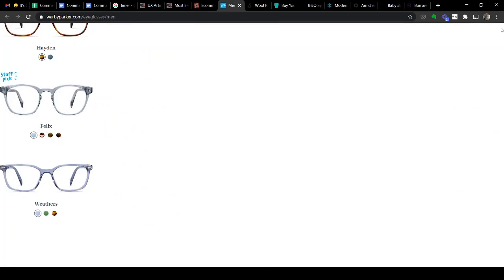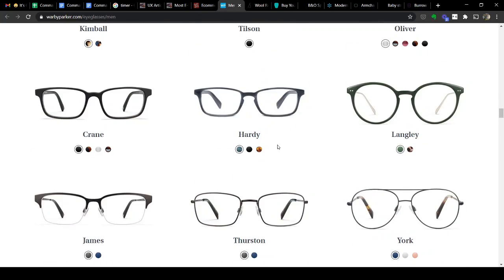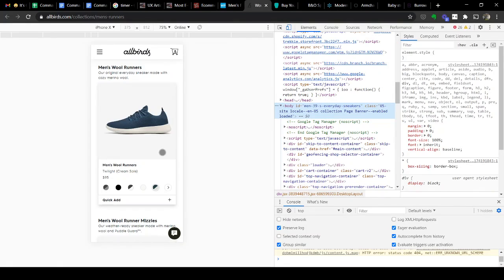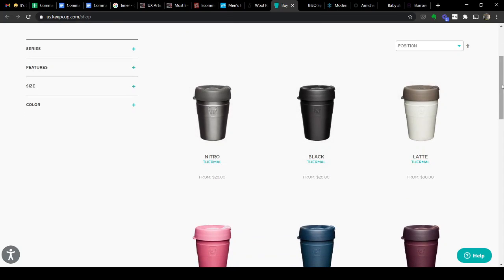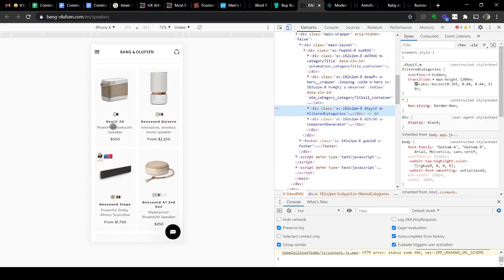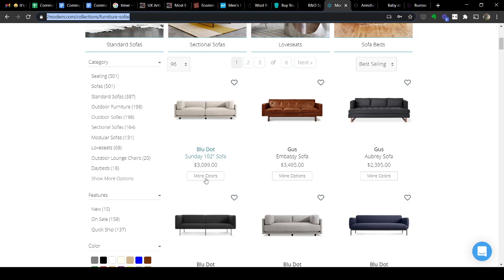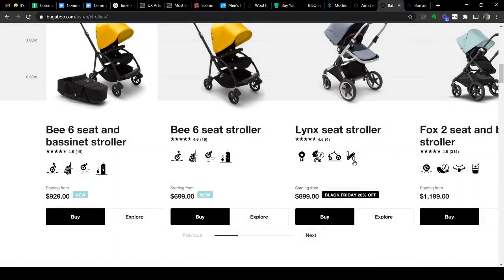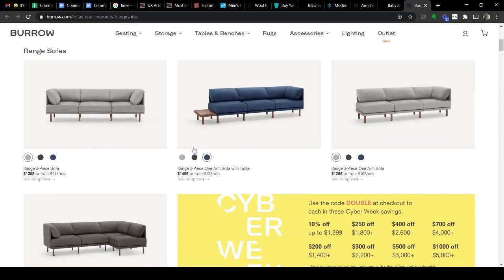Video Review: How to Communicate Product Variants from the Category Page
Command C conversion strategist reviews how different retailers use the category page to display product variants, often depending on product catalog size.